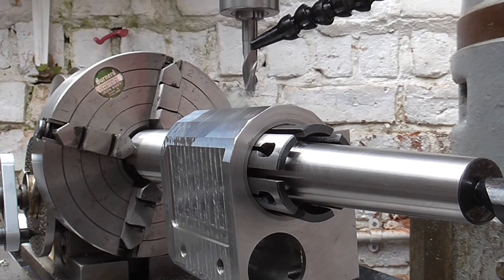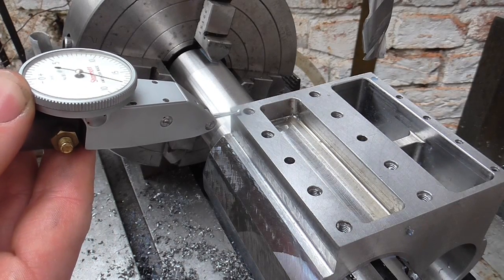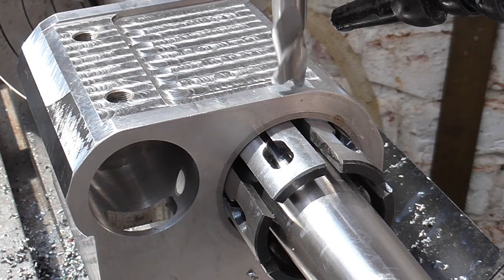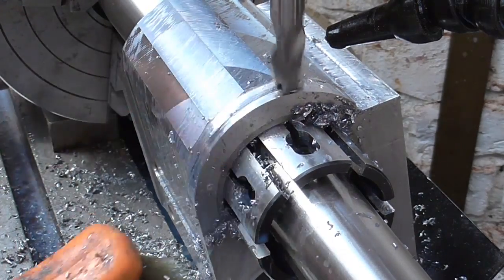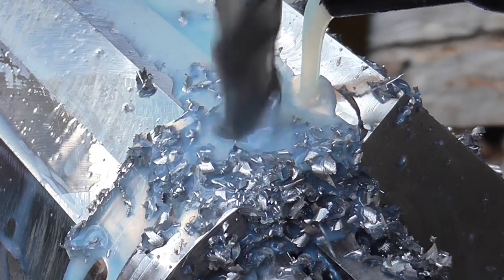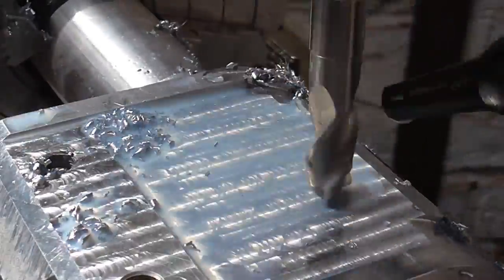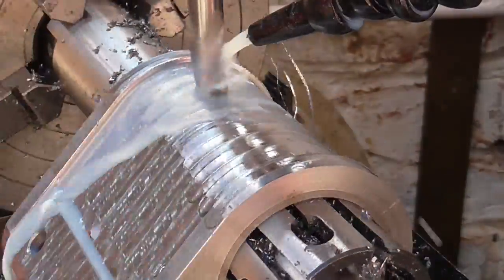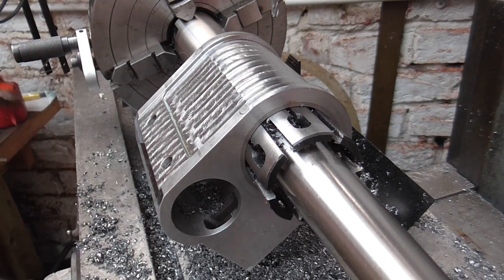Machining Cylinders Part 6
In this video I continue the manufacture of a pair of piston valve cylinders using a 1938 Bridgeport M Head. The locomotive is a 5" gauge Springbok.